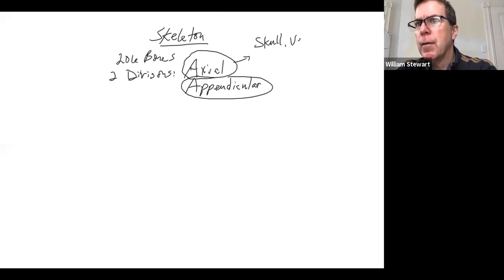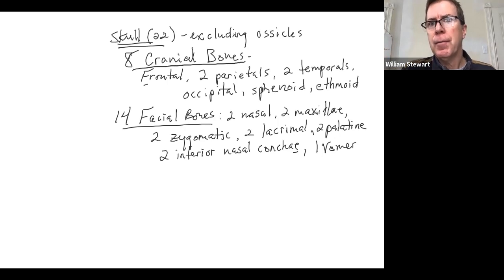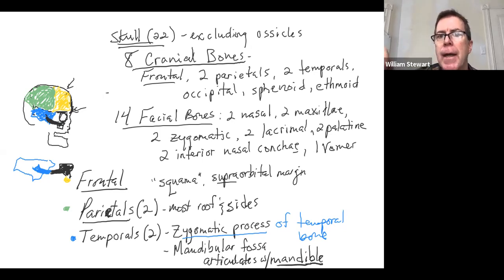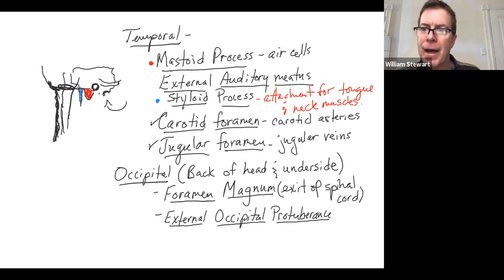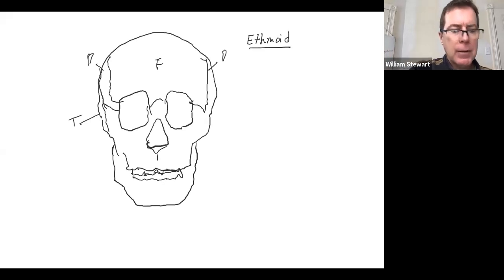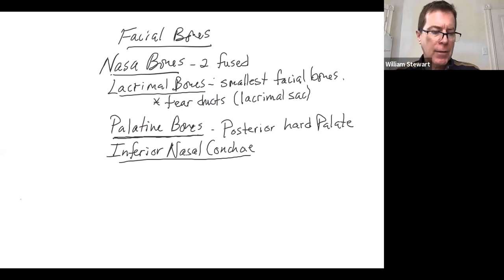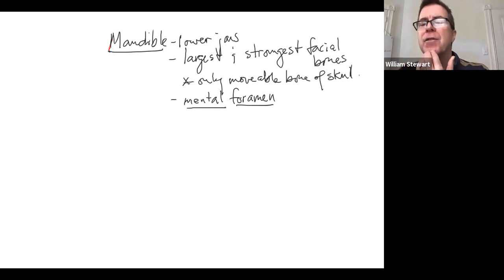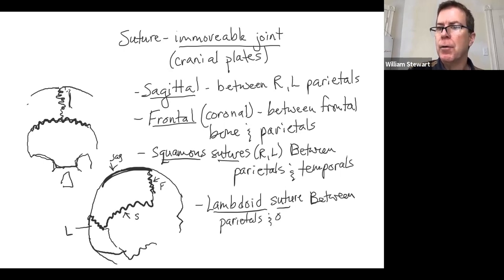A&P 1 Lecture: Axial Skeleton